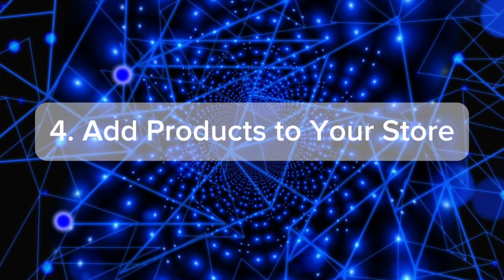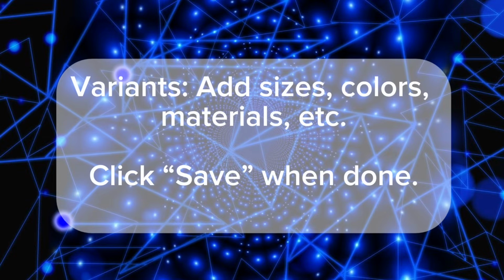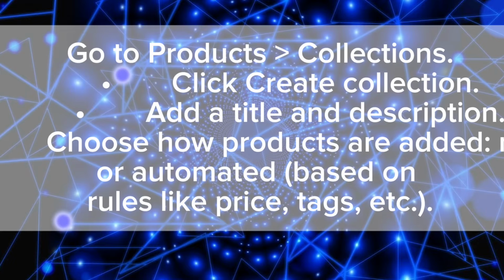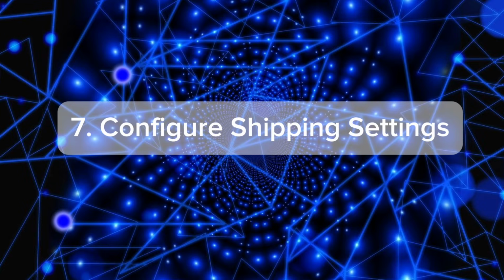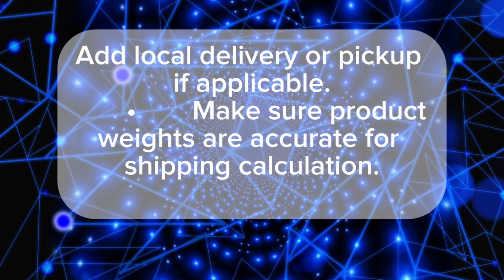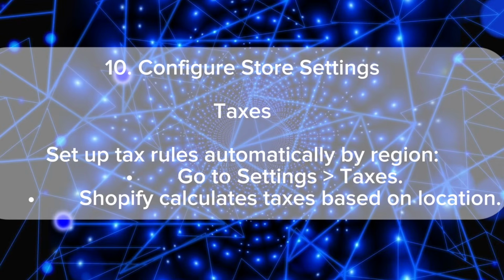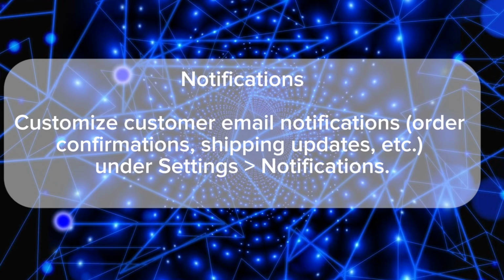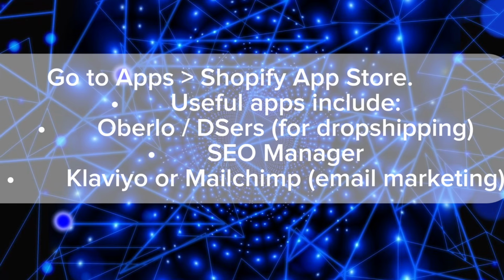How to Create an E-Commerce Store in Shopify: A Step-by-Step Guide